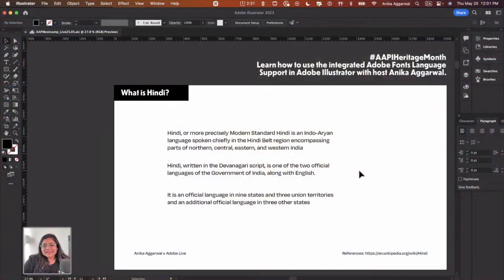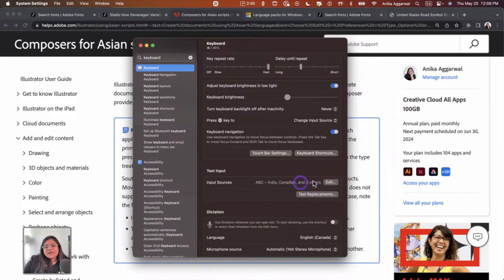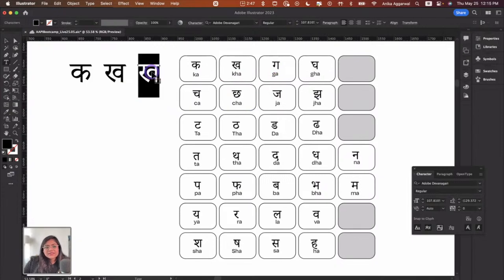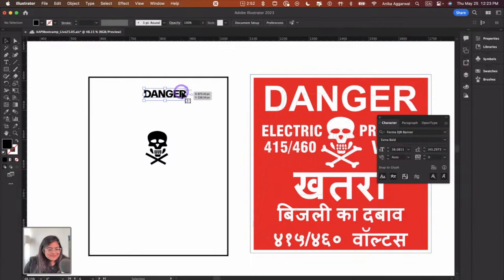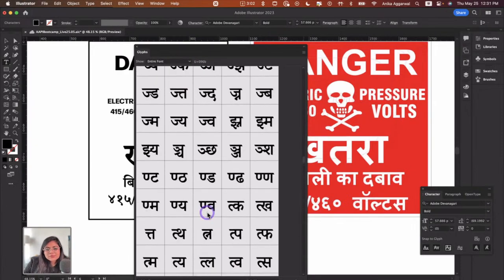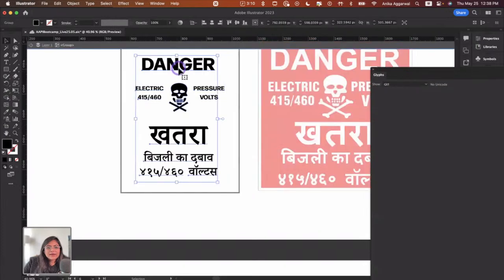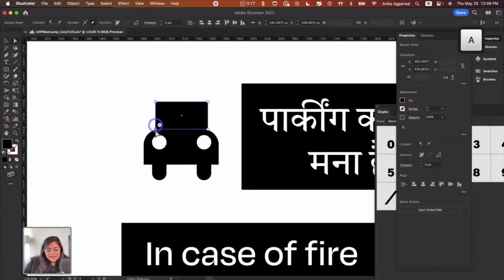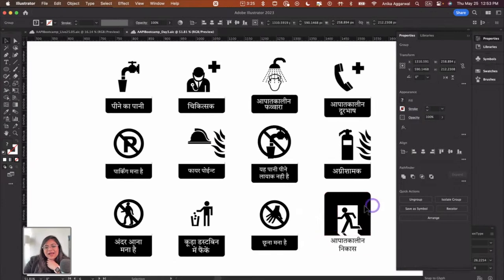Language Support from Adobe Fonts | AAPI Heritage Week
Learn how to use the integrated Adobe Fonts Language Support in Adobe Illustrator with host Anika Aggarwal.

Join your host Anika Aggarwal each morning at 9am PT for our special AAPI Heritage Week  Bootcamp! Get your questions answered, see what the community is creating and get feedback on your work!

Anika Aggarwal is an artist and graphic designer based in Toronto, Ontario, Canada

00:00 Start
2:00 Intro to today’s project  What is Hindi
5:53 Composers for Asian scripts from Adobe Fonts
6:21 Supported Asian languages in Adobe Fonts
8:36 Activating multiple input sources on the keyboard
10:09 Changing language options in Adobe Illustrator
12:22 Activating South Asian Single Line Composer from Character Panel
14:41 Hindi Consonants, Vowels, Combined letters
17:58 Glyphs Panel in Adobe Illustrator
23:20 Creating a sign
26:45 Modifying kerning and leading
38:35 Creating a second sign
45:52 Road Signs in Hindi
50:31 Using transliteration to create wayfinding signs
52:32 Recap